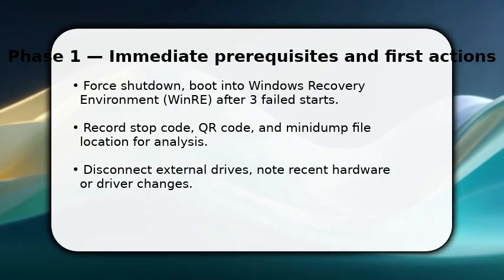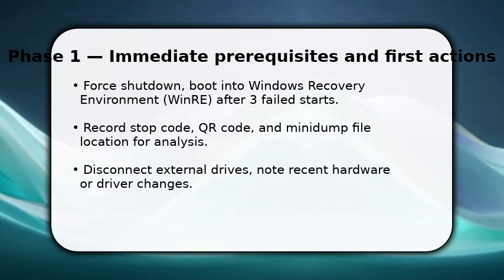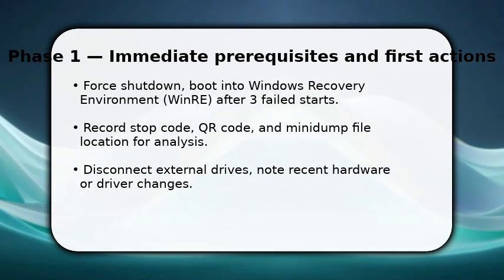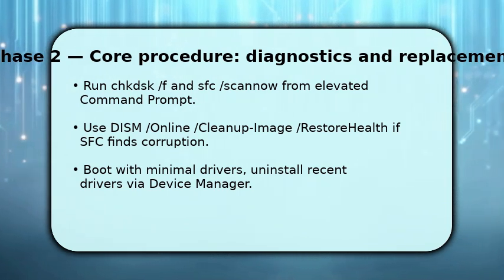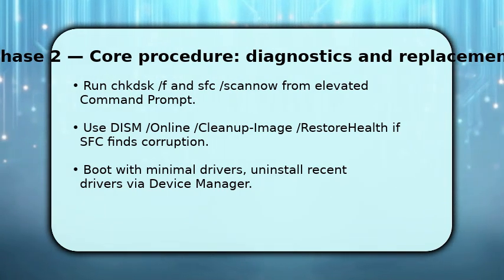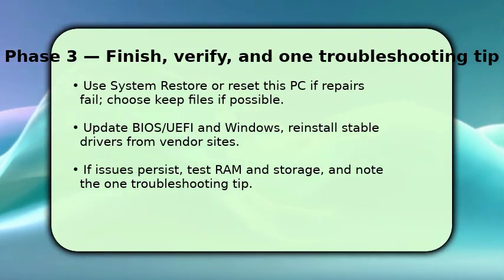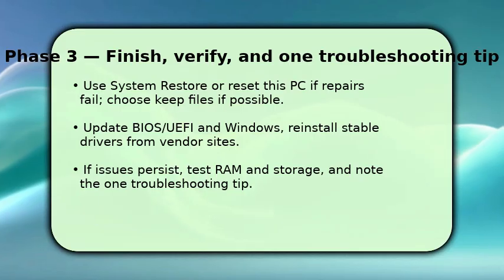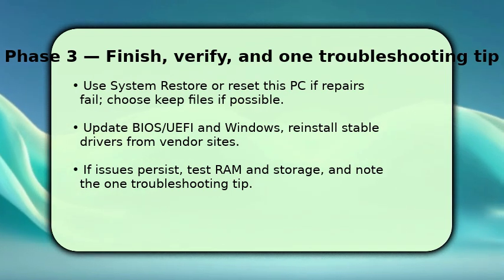How to Fix Windows 10 Blue Screen Recovery - Step by Step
How to Fix Windows 10 Blue Screen Recovery - Step by Step | 🔒 Surfshark VPN Deal — Stay private and secure. $1.99/mo + 3 Months Free ▸

Learn how to troubleshoot and fix the infamous Windows Blue Screen of Death (BSOD) on your PC. This step-by-step guide covers common causes, diagnostic tools like Event Viewer analysis, safe mode booting techniques, driver updates for resolutions, system restore options, and preventive measures against future occurrences.

Windows Blue Screen Fix, BSOD Troubleshooting, Event Viewer Diagnosis, Safe Mode Boot Windows, Driver Update Solution, System Restore Guide, Blue Screen Recovery Steps, Prevent Future BSOD's, Troubleshoot Error Messages